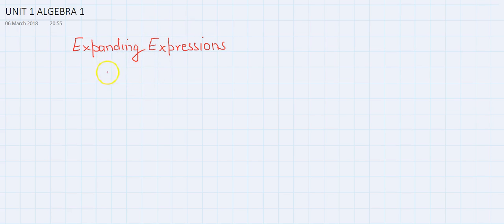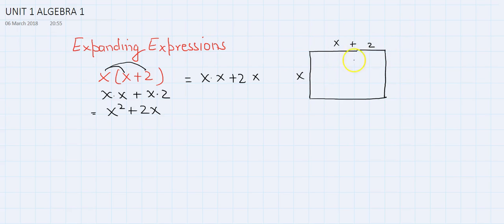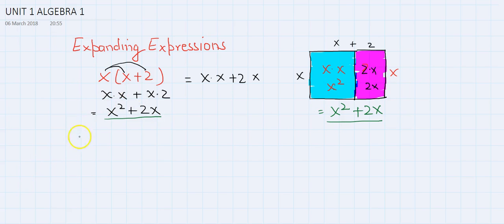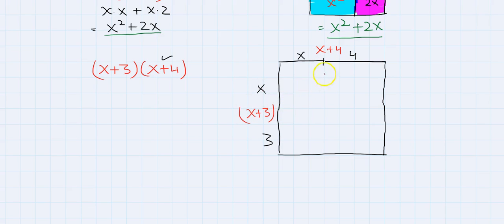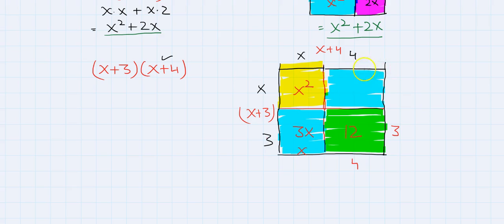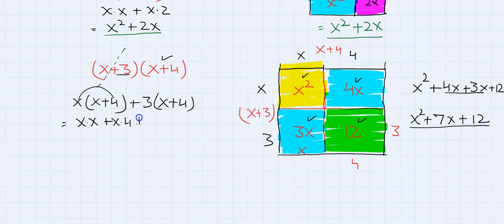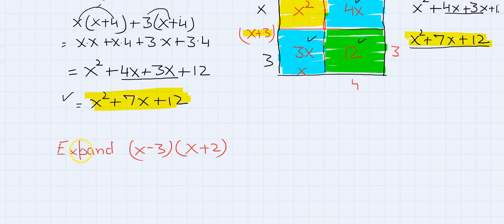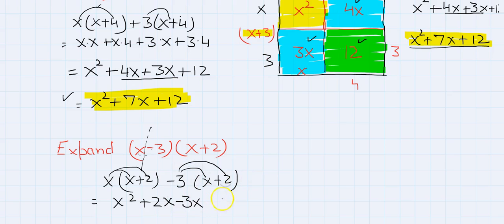MATHEMATICS A IGCSE 9-1